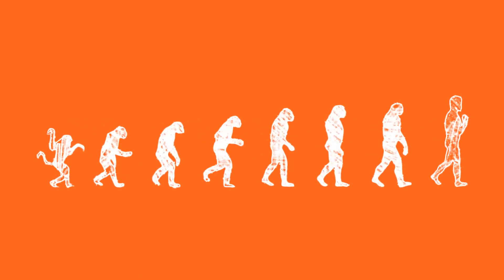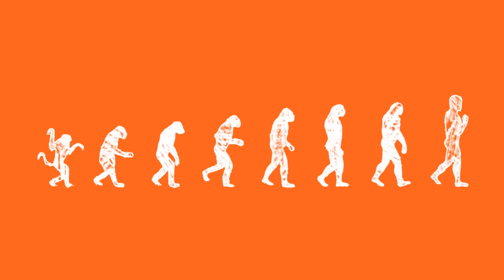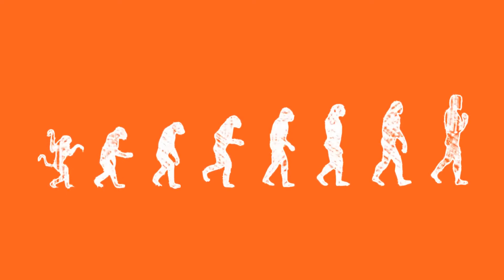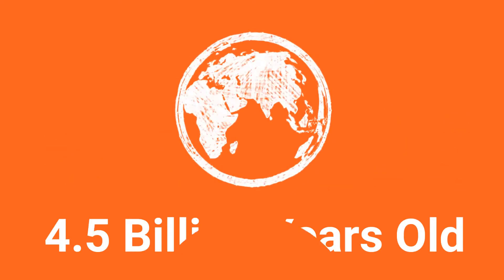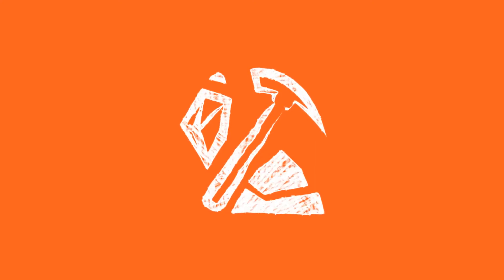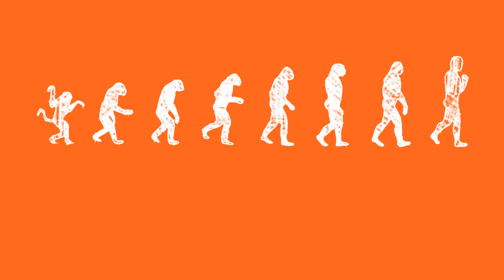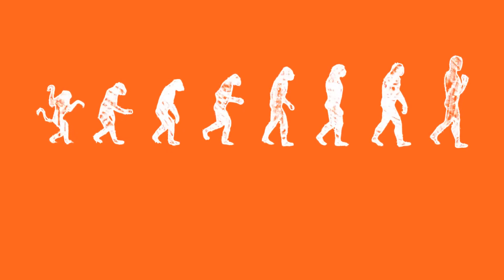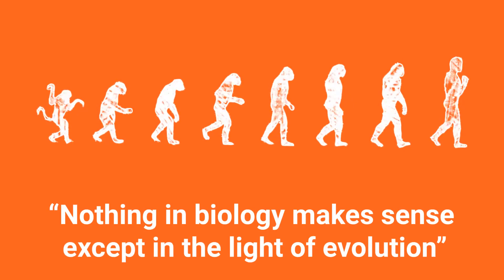What is Evolution? - Simply Explained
What is evolution? How did life on this planet originate?

Next video - What are UFOs?

Simply Explained - A quick and easy to understand explanation to some of the most complex questions in Today's society. Follow our for more educational videos.